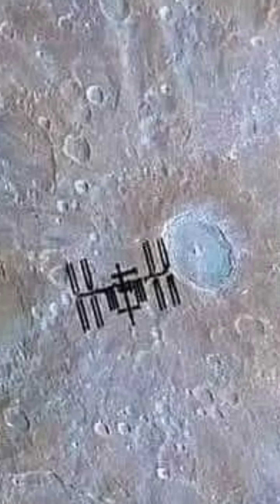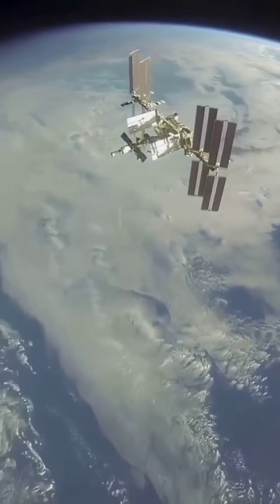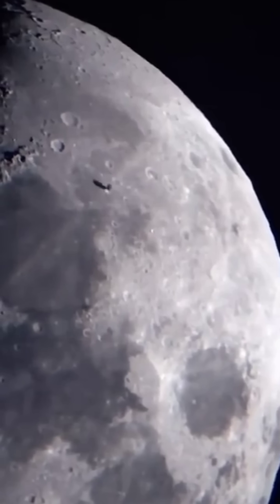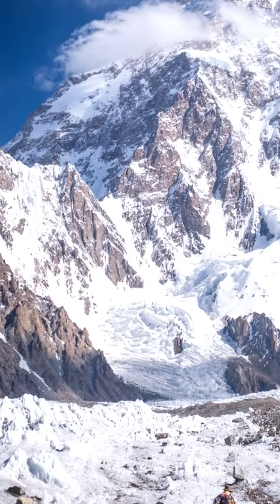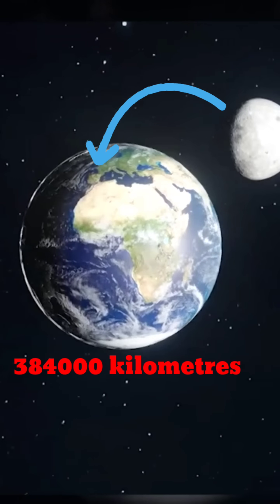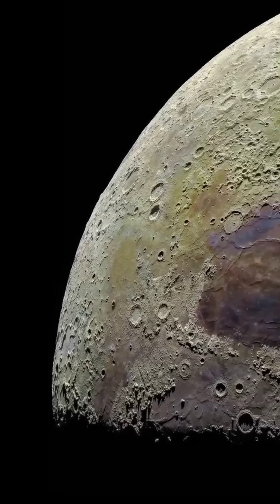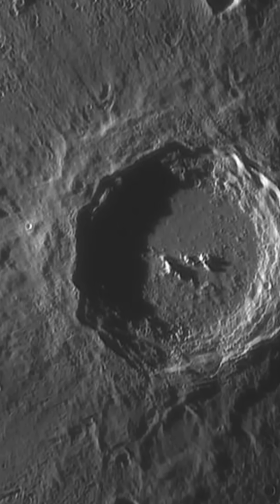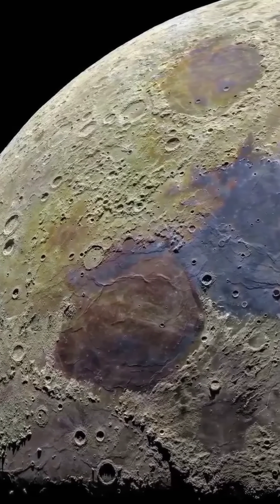space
# space # shorts # YouTube
Tycho crater moon

Videos de cohetes
rocket videos
primal space
rocket space
space event 2025
#2025 space events
jumpimg from space
spacr agency
space jumping to earth
space station video
bideos de cohetes
bull jump
jump from space to earth
mailman fails
panda 5 manja
philomena cunk Elon musk
podcast space
red rocket
rocket Ka number
rocket picture
rocket podcast
space events
space Facts in English
space station
space videos
space view